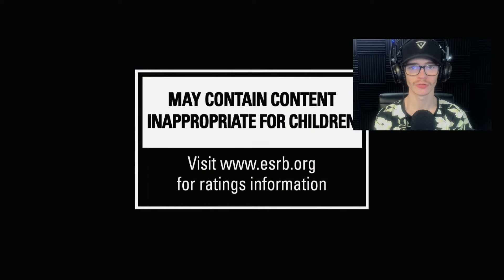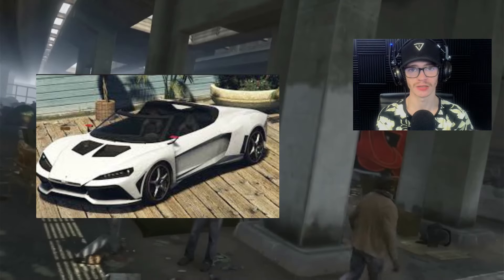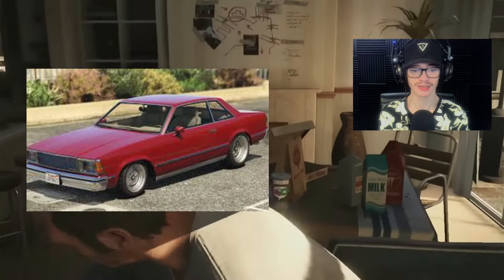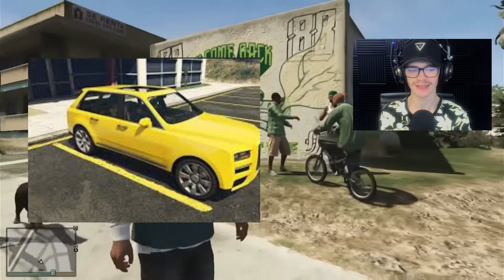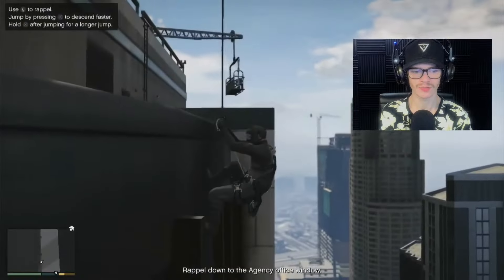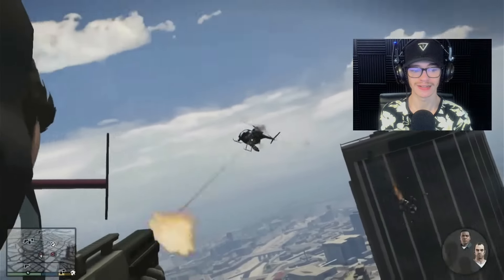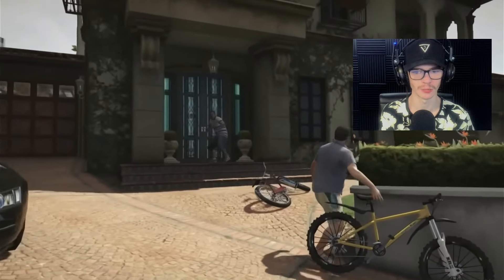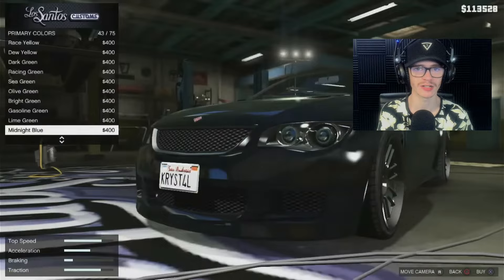GTA 6 - All New Confirmed Vehicles (GTA VI)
All vehicles confirmed to be coming to GTA 6!